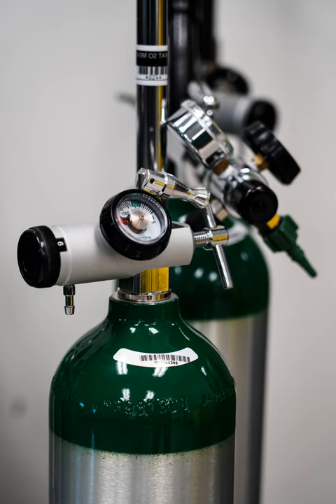Podcast 606: The Oxygen Wars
Educational Pearls:

1. The use of oxygen is controversial when treating patients with certain conditions, like MI’s, stokes, or ARDS because adverse outcomes have been demonstrated with using high oxygen concentrations.
2. The Oxygen ICU trial looked at using higher and lower oxygen levels in treating intubated ARDS patients and found that mortality was improved when less oxygen was given allowing oxygen saturations to sit around 95% versus using high oxygen levels to obtain 100% blood oxygen saturation.
3. The LOCO trial tested using even lower oxygen concentrations allowing patients to have oxygen saturations around 88% compared to more oxygen with saturation goals of 96%. They found a 15% increase in mortality in the lower saturation group and had some incidences of mesenteric ischemia leading to a premature termination of the trial due to the detrimental outcomes.
4. This means a blood oxygen saturation rate of around 94% is probably a safe bet for patients to reduce episodes of hypoxia but limit over oxygenation injuries, especially in patients requiring longer term oxygen therapy.

References:

1) Girardis M, Busani S, Damiani E, Donati A, Rinaldi L, Marudi A, Morelli A, Antonelli M, Singer M. Effect of Conservative vs Conventional Oxygen Therapy on Mortality Among Patients in an Intensive Care Unit: The Oxygen-ICU Randomized Clinical Trial. JAMA. 2016 Oct 18;316(15):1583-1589. doi: 10.1001/jama.2016.11993. PMID: 27706466.

Summarized by Jackson Roos, MS4 | Edited by Erik Verzemnieks, MD